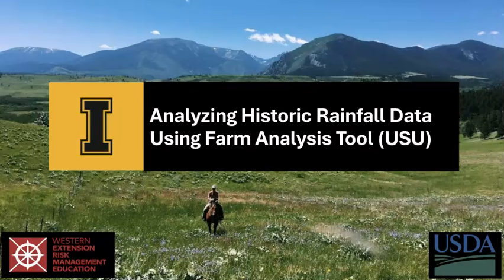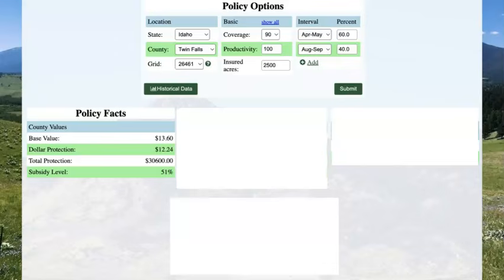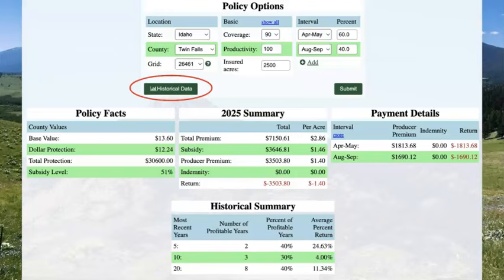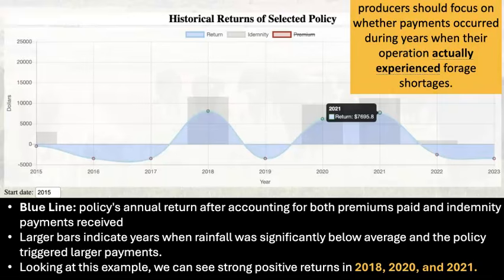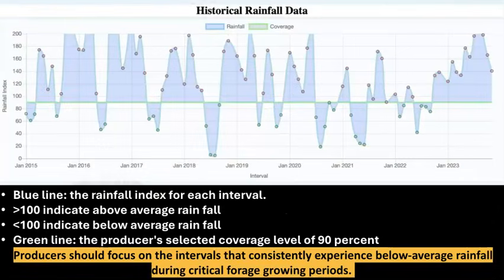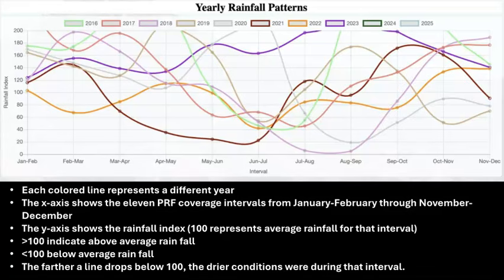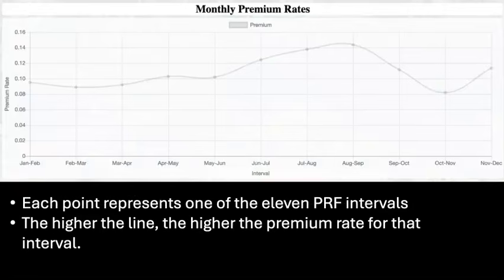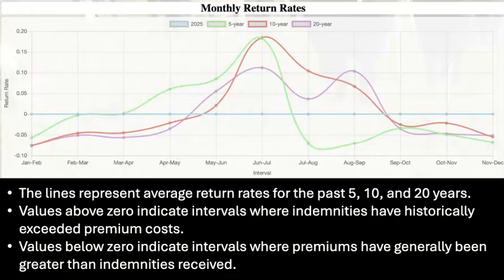How to Use the USU Farm Analysis Tool | Step-by-Step Guide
This video provides a step-by-step walkthrough of the Utah State University Farm Analysis Tool and demonstrates how producers can use historical rainfall and insurance data when evaluating Pasture, Rangeland, and Forage (PRF) insurance decisions. Viewers will learn how to analyze historical returns, rainfall index values, monthly premium rates, and historical return rates across PRF coverage intervals.

00:24 Accessing Your Historical Data
01:06 Policy Summaries

Interpreting Historical Data Graphs
03:06 Historical Returns of Selected Policy
04:07 Historical Rainfall Data
05:12 Yearly Rainfall Patterns
05:56 Monthly Premium Rates
06:30 Monthly Indemnity Rates
06:59 Monthly Return Rates